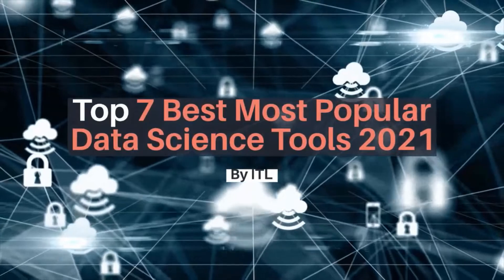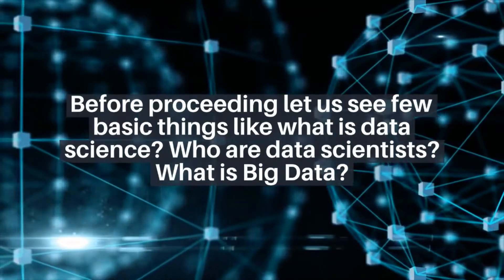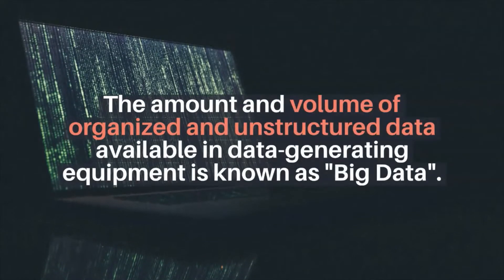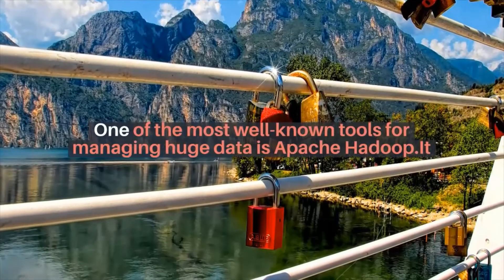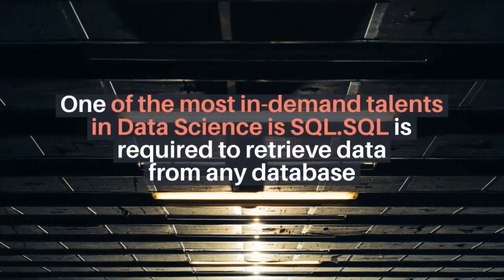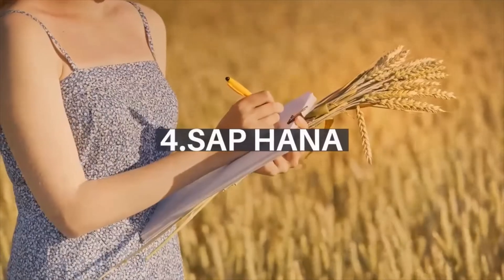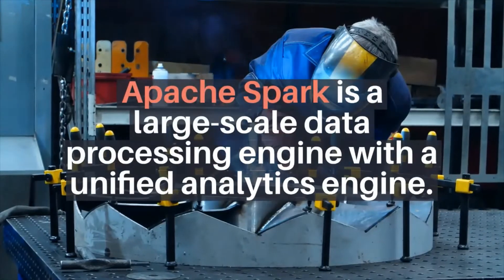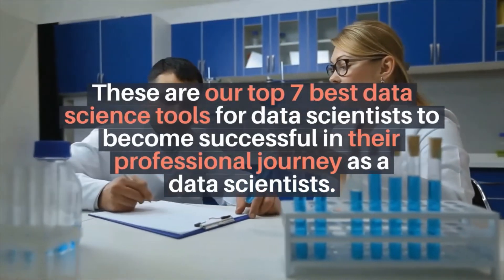Top 7 Best Most Popular Data Science Tools 2021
Machine Learning
Artificial Intelligence
Data Science Tools For Data Scientists
Data Management Tools
Best Data Management Tools
Best Data Management Tools 2021
Over Last decade data science have emerged really well. Data Science covers most of the in demand technologies like Big Data, Artificial Intelligence and Even Machine Learning.

Before proceeding let us see few basic things like what is data science? Who are data scientists? What is Big Data?

The amount and volume of organized and unstructured data available in data-generating equipment is known as "Big Data".

Who Are Data Scientists?

A data scientist is a person who generates, uses, and disseminates information for the purpose of gathering, processing, analyzing, and communicating data.

Top 7 Best Data Science Tools For Data Scientists

1.Hadoop

One of the most well-known tools for managing huge data is Apache Hadoop.It also enables users to store various types of data, including structured and unstructured data.

2.MongoDB

MongoDB is a database that allows you to arrange data however you like.It is a NoSQL database, therefore it does not adhere to SQL’s rigid relational format.

3.MySQL

One of the most in-demand talents in Data Science is SQL.SQL is required to retrieve data from any database it may be MySQL, Oracle Database, PostgreSQL, Microsoft SQL Server, MongoDB, CouchBase, DB2, and any others as well.

4.SAP HANA

SAP HANA (High-Performance Analytic Appliance) is a relational database management system developed and sold by SAP.

5.APACHE HIVE

Apache Hive is a data warehouse software project built on top of Apache Hadoop for data query and analysis.

6.Apache Spark

Apache Spark is a large-scale data processing engine with a unified analytics engine.

7.RapidMiner

RapidMiner is a sophisticated end-to-end data mining tool that is open-source and totally transparent.

RapidMiner is a data preparation, machine learning, and model construction tool.

These are our top 7 best data science tools for data scientists to become successful in their professional journey as a data scientists.